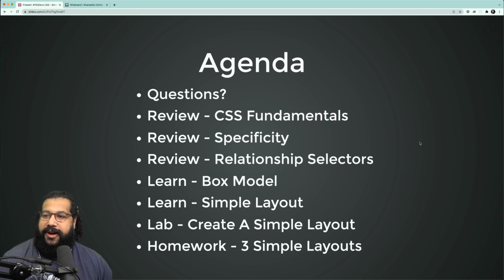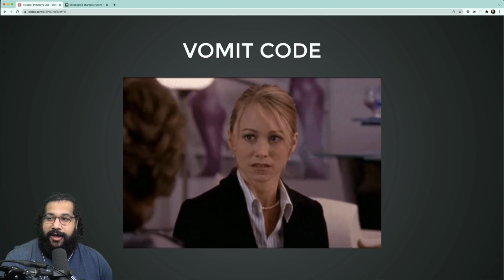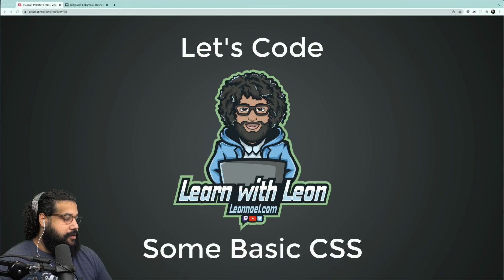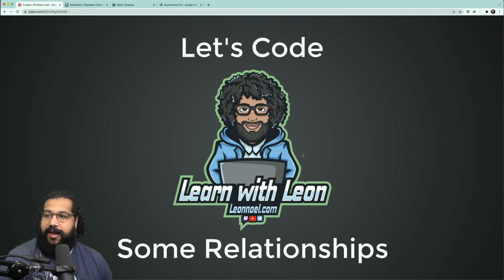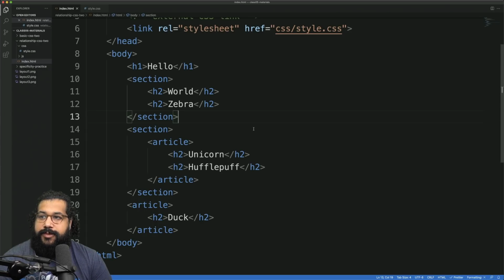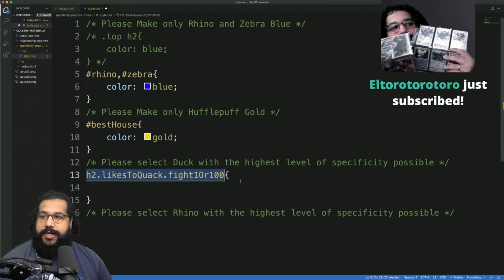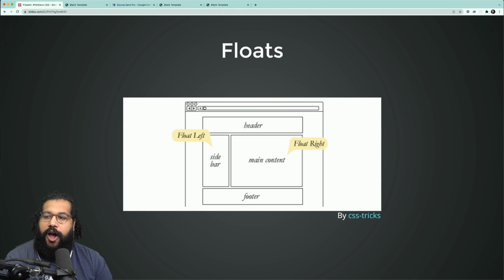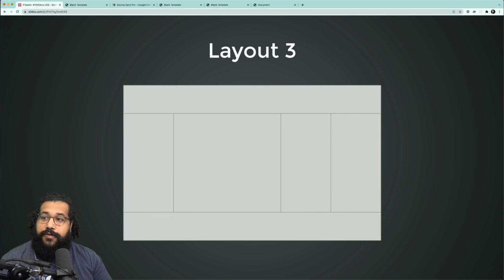Learn CSS Layout in 2022! Free Software Engineering Bootcamp! (class 05)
This is class five of a 30 week software engineering bootcamp being offered on Twitch for those affected by the pandemic. It is aimed at helping folx launch a new career in software engineering with a focus on web development!